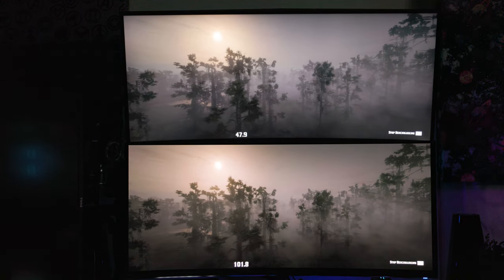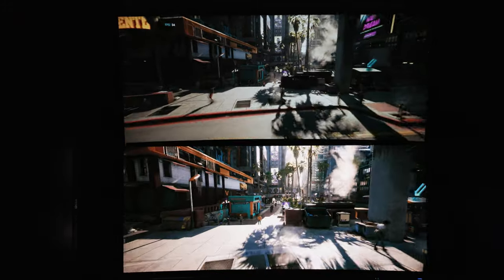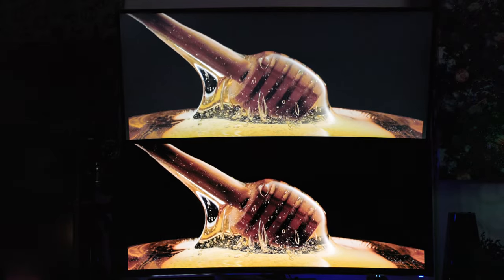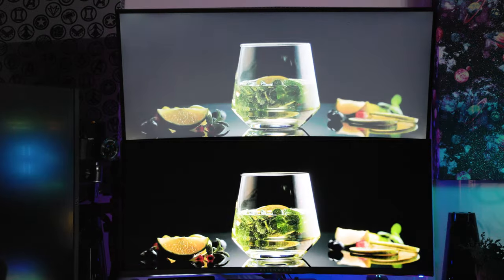BEST GAMING MONITOR? Alienware AW3423DW QD-OLED - Dual Stacked with the Ergotron LX Dual Monitor Arm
In this video, I unbox and mount the Alienware AW3423DW QD-OLED with my Alienware AW3420DW using the Ergotron LX Vertical Stacking Dual Monitor Arm. for all links.

Alienware AW3420DW IPS
Ergotron LX
Alienware 27" 240HZ

00:00 - Intro and CUrrent Setup
03:08 - Unboxing and Overview
07:36 - Teardown of the Old Setup
08:18 - Ergotron LX Dual Assembly and Setup
12:01 - VIdeo Comparison